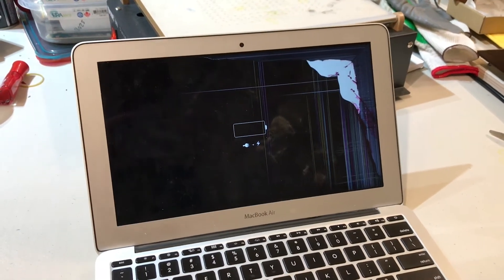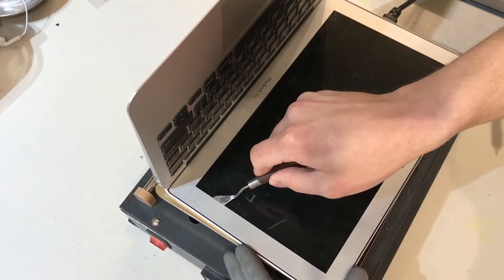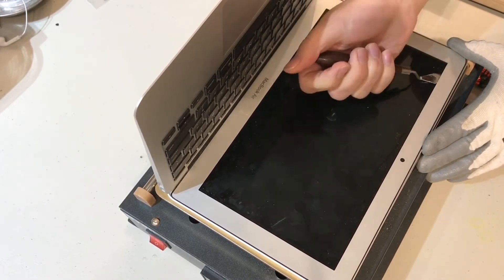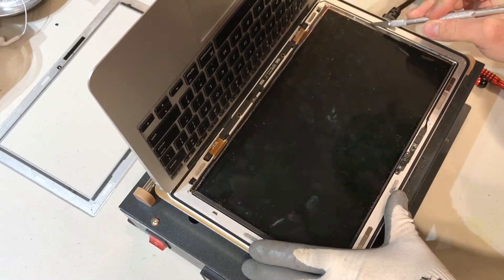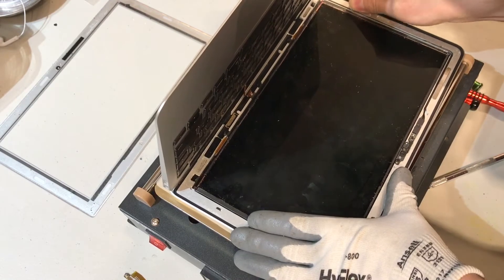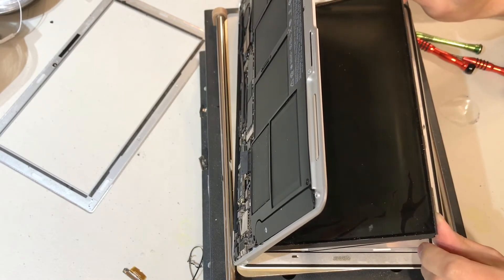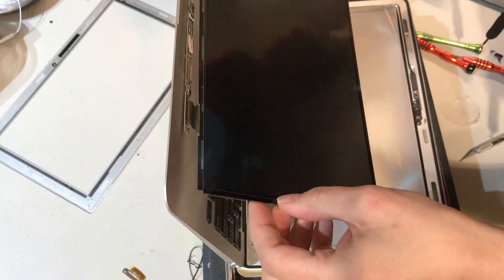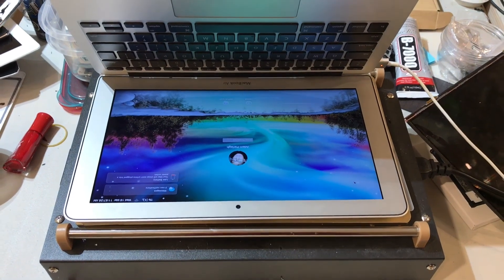MacBook Air LCD SCREEN REPAIR (AFFORDABLE METHOD)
See how to fix a broken screen on the MacBook Air by changing only the LCD. This is a lot cheaper than changing the entire screen assembly but is also more complicated and requires more technical skill.